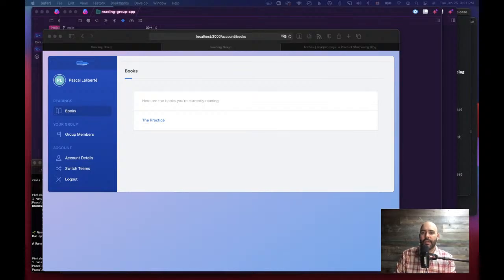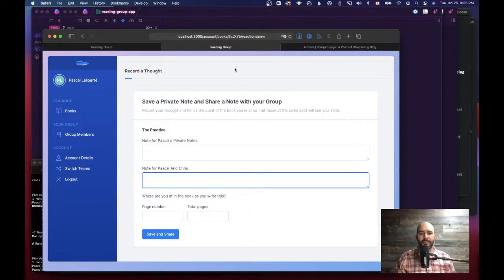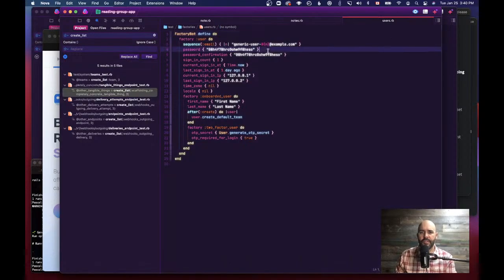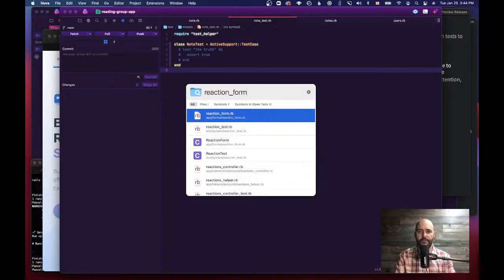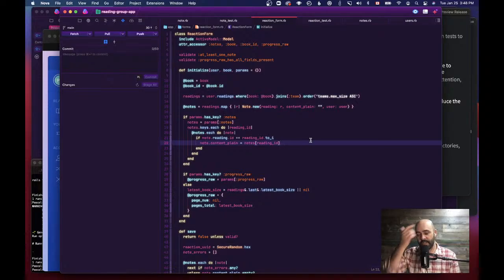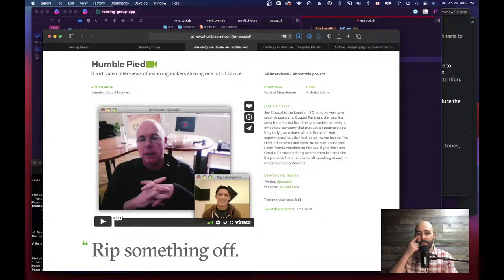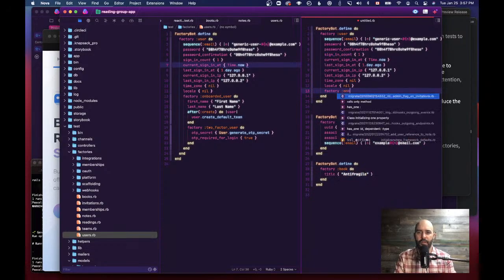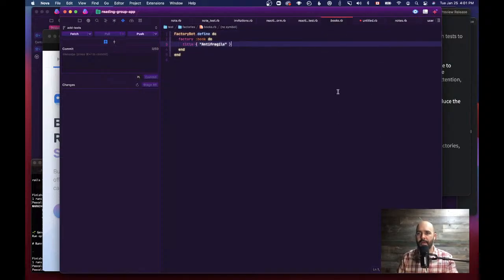Getting Better at Rails: FactoryBot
Today, I'll continue developing my habits around testing. Specifically, I'm practicing writing some FactoryBot.

I've got another live stream on Thursdays at 11am Eastern, where I talk about product strategy and craft landing pages.